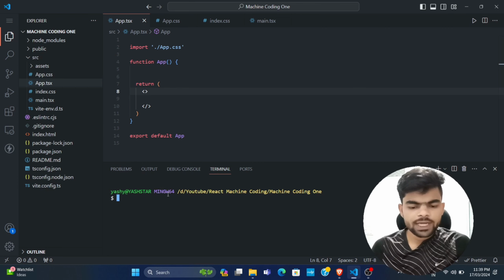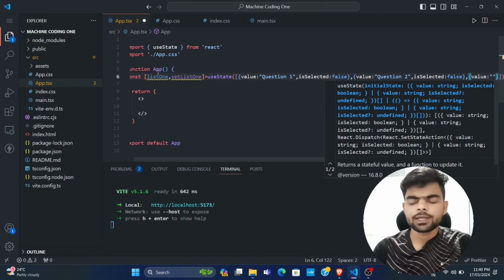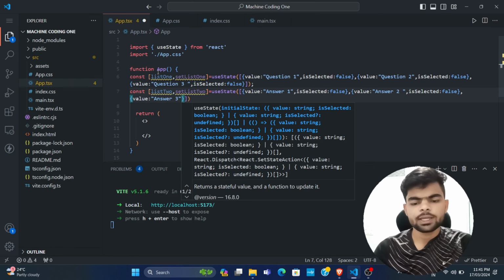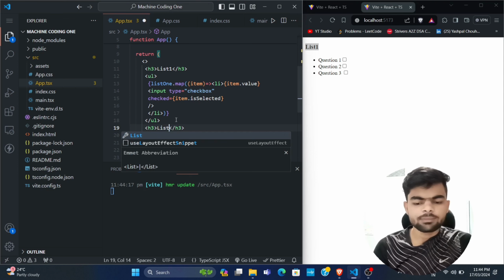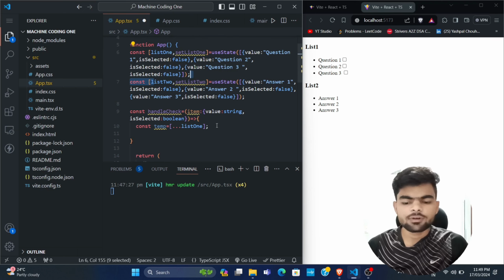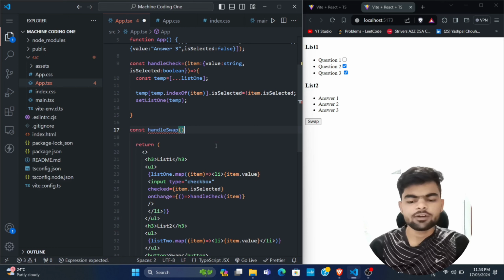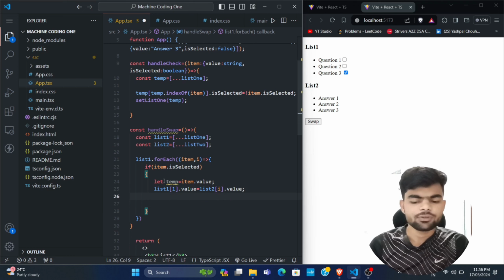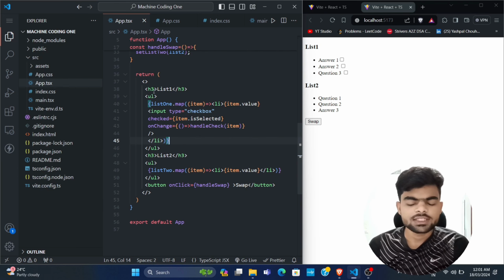Mastering React: Tackling a Machine Coding Interview Problem with Precision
🚀 Welcome to another exciting coding adventure! In this video, we dive into a challenging React machine coding problem - creating a dynamic shuffler. Join me as we tackle this problem step by step, exploring efficient algorithms and implementing a solution using React. Whether you're a coding enthusiast, a React developer, or just love problem-solving, this video is for you!

🔍 Topics Covered:

Understanding the shuffling algorithm
Breaking down the problem statement
Writing clean and modular React code
Testing and debugging our shuffler implementation
Discussing the efficiency of the chosen algorithm
💡 Learn and improve your React skills by watching me code and explain the thought process behind each step. Don't forget to leave your questions and suggestions in the comments – I love hearing from you!